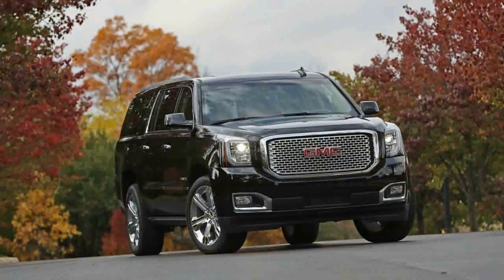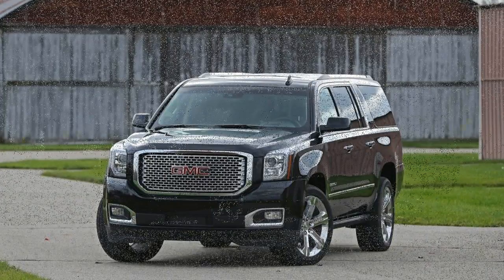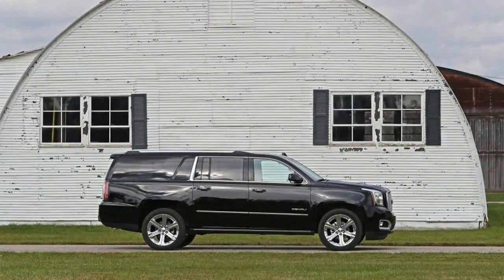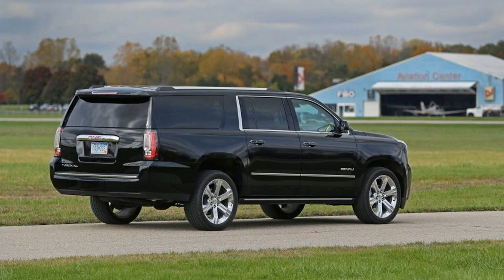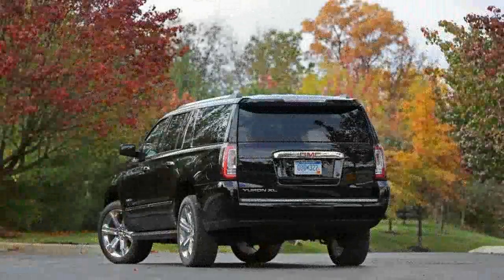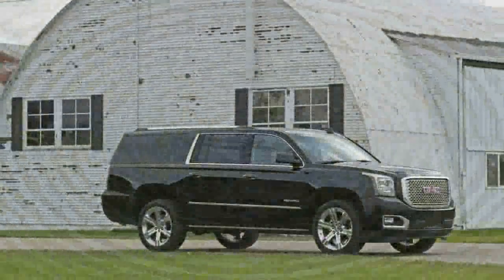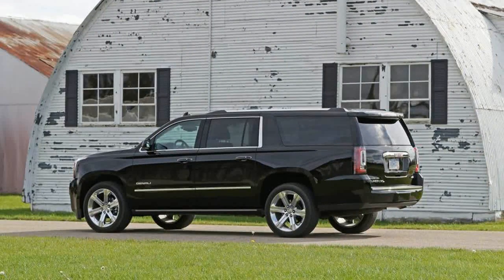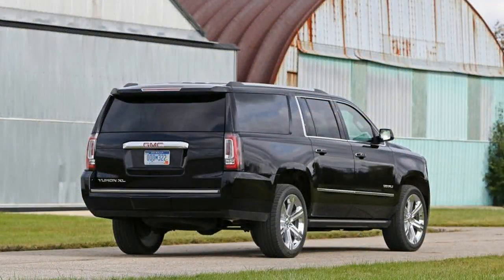Nice One !!! 2017 GMC Yukon XL Denali Price & Spec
Nice One !!! 2017 GMC Yukon XL Denali Price & Spec - General Motors pretty much owns the full-size SUV segment with its entries from Chevrolet, GMC, and Cadillac. Sales of the General’s six regular- and extended-length full-size SUVs totaled 255,907 through November; in the same period, Ford found just 63,887 buyers for its four total variants of the competing Expedition and Lincoln Navigator. It can’t hurt that GM covers all the pricing bases from the $48,410 entry-level Chevy Tahoe to the $98,790 Cadillac Escalade ESV Platinum 4x4. As those hefty MSRPs suggest, these trucks produce lots of profits, especially luxury variants like the one we’ve tested here, the GMC Yukon XL Denali.

$52,522

Popular Post !